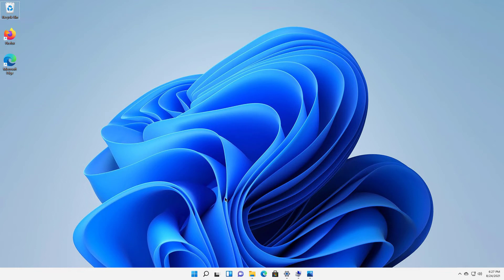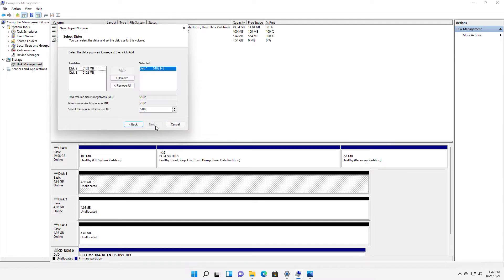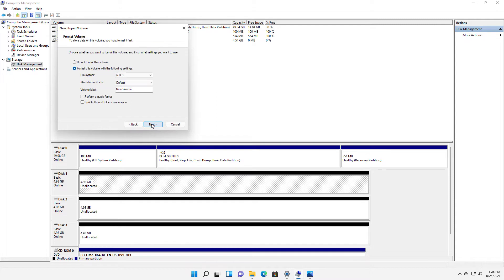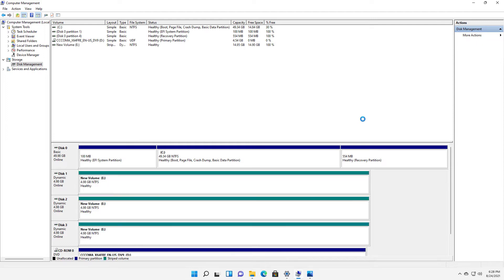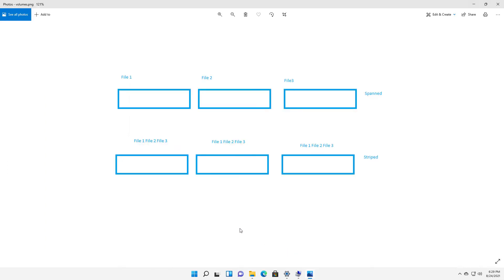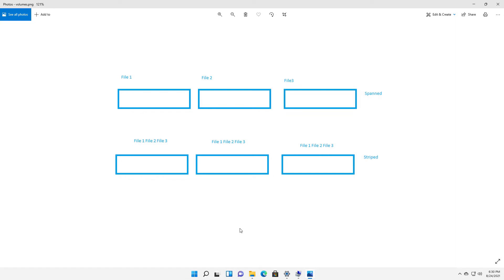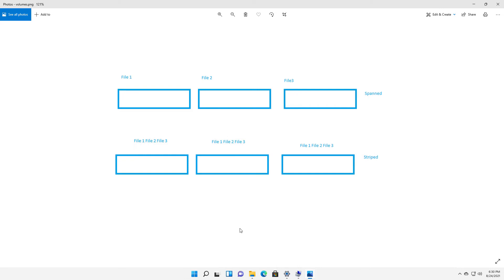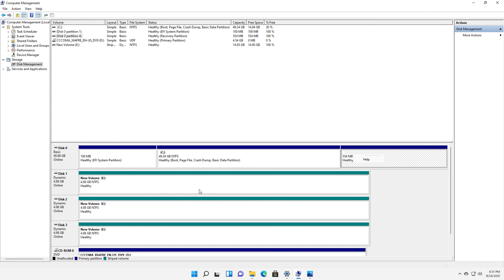How to create a striped volume in Windows 11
Professor Robert McMillen shows you how to create a striped volume in Windows 11.